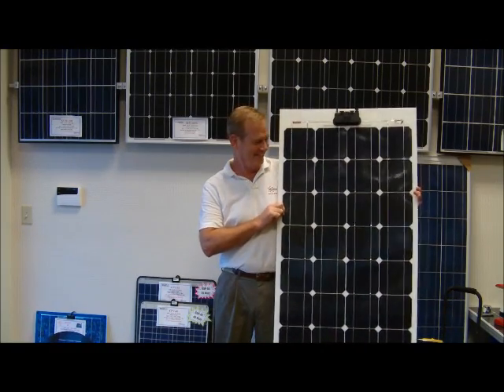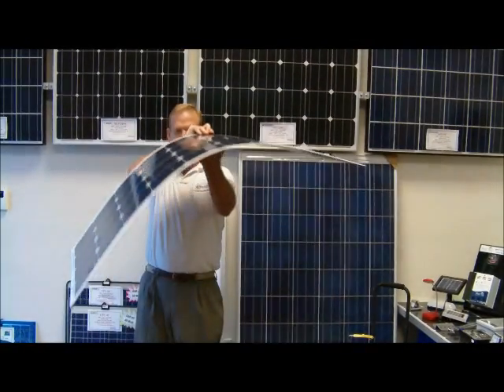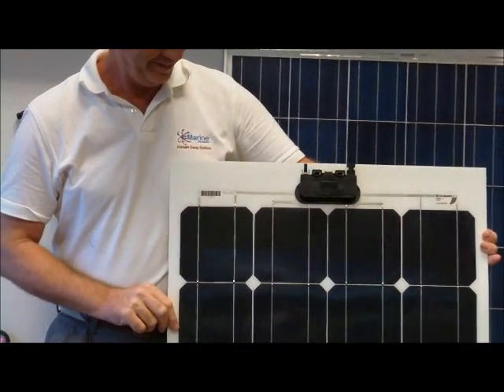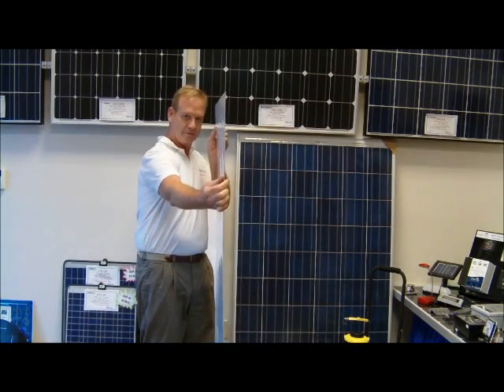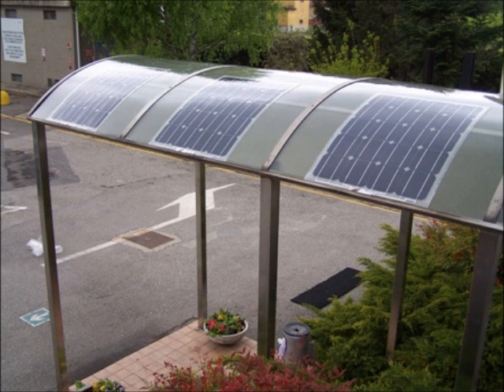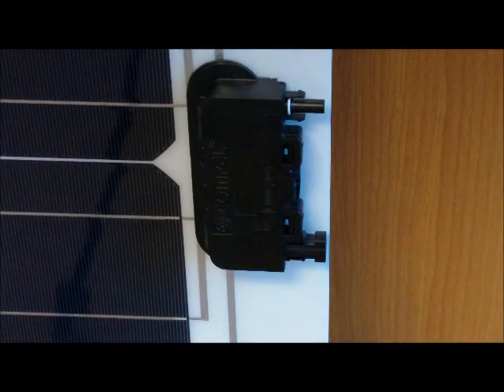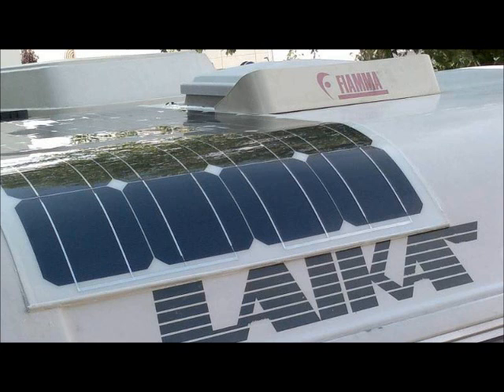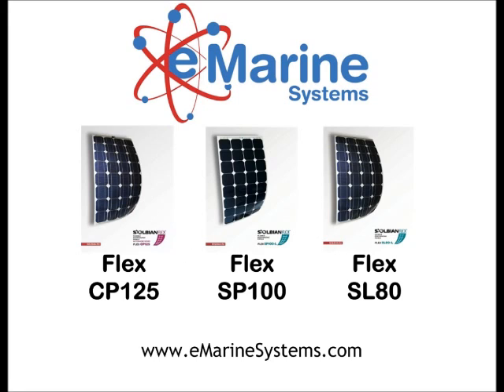e Marine Solbian Flex CP125 Solar Panel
e Marine presents the Solbian Flex CP125 Solar Panel. This is a 125W panel that operates on 12V DC systems. The flexibility, durability, and light weight of this panel make it one of the most versatile panels available. This panel is ideal for off-grid systems on boats, RVs and remote homes.